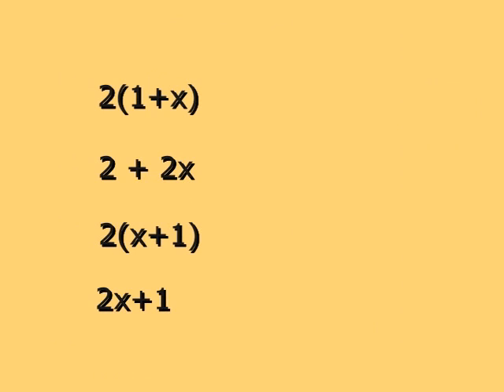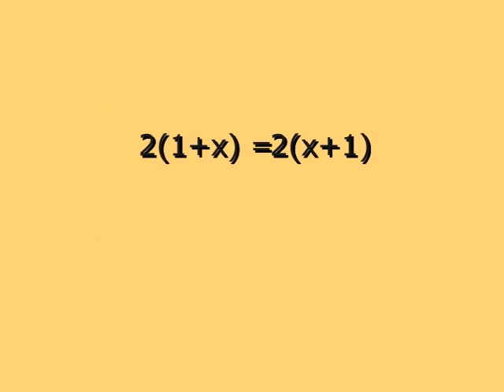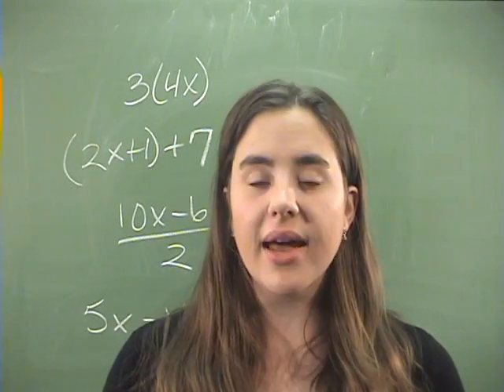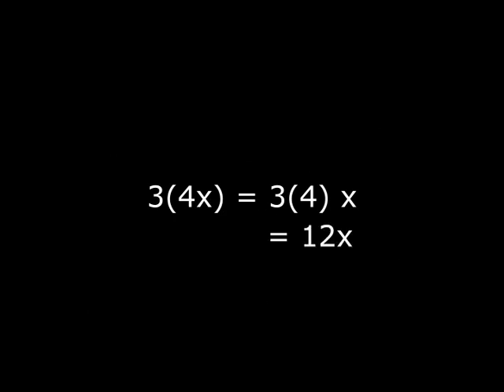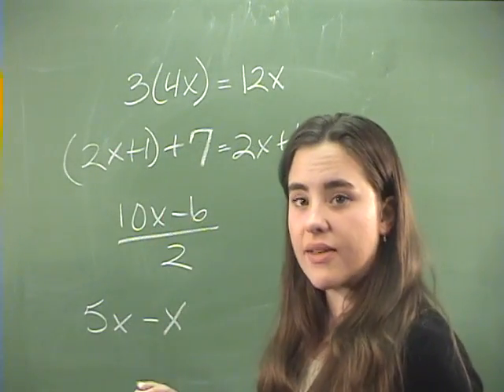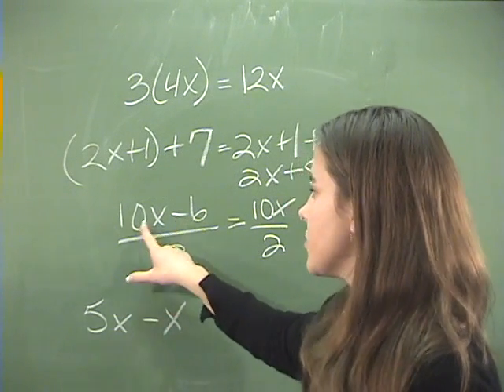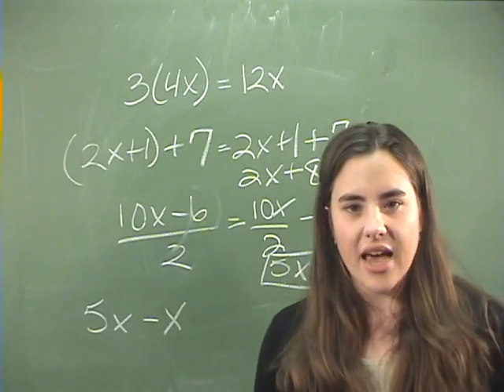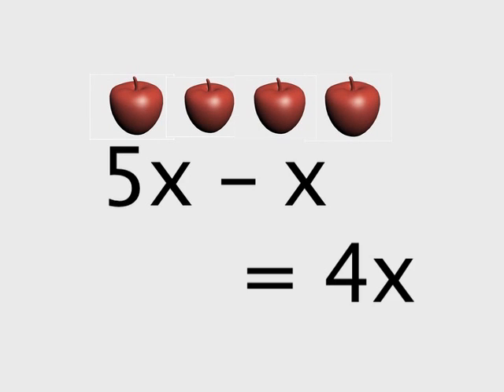AskDrCallahan Algebra Demo #3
Demo 3 from Algebra from AskDrCallahan.com